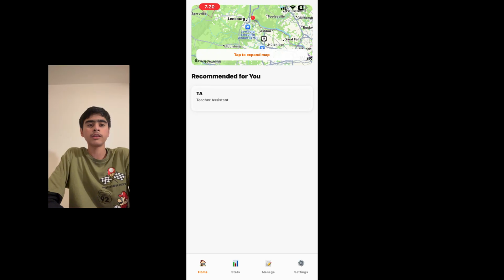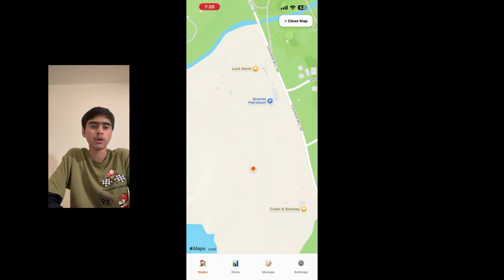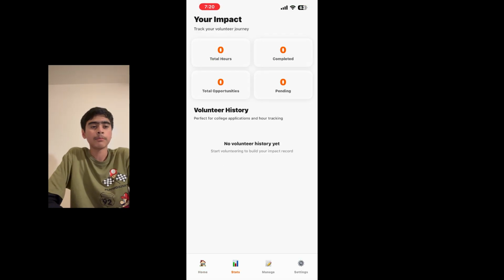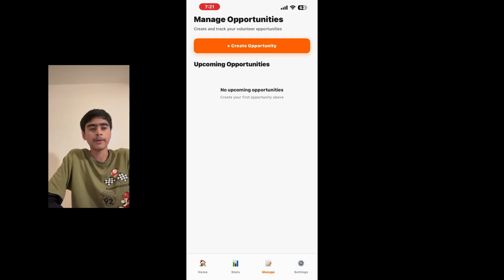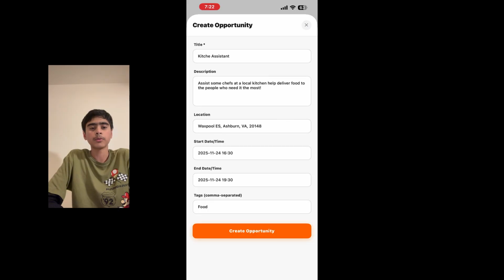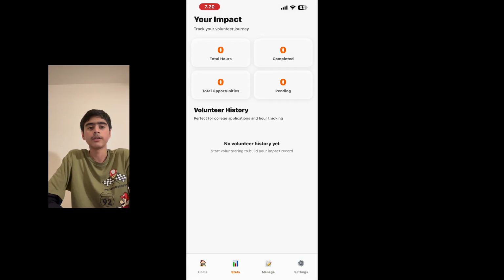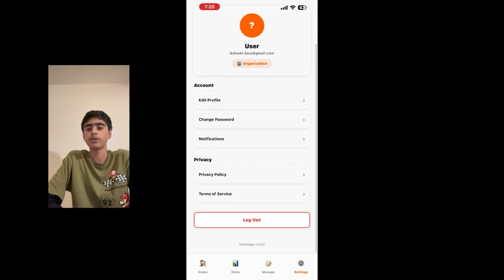Voluntapp | Congressional App Challenge 2025 Application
Voluntapp is an app that helps people find volunteer opportunities near them!